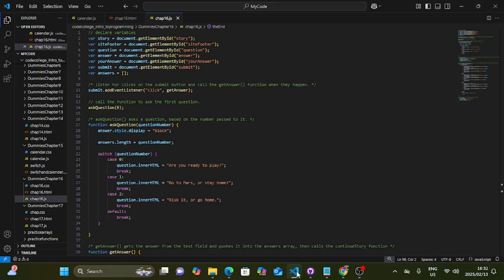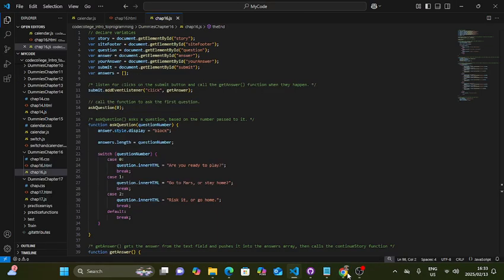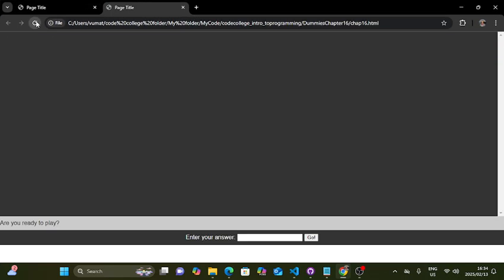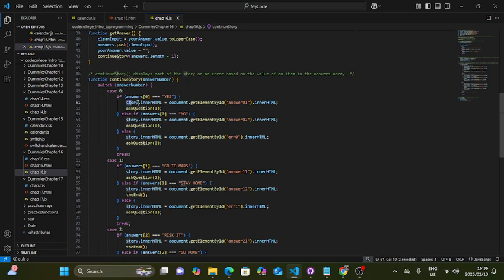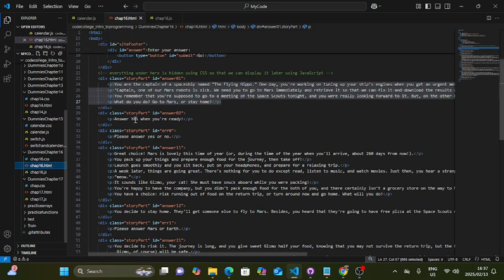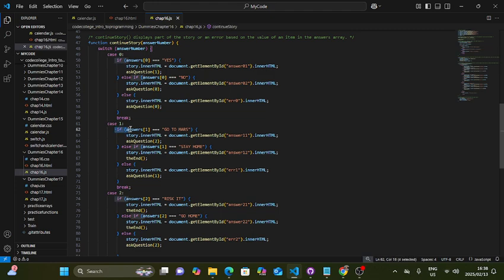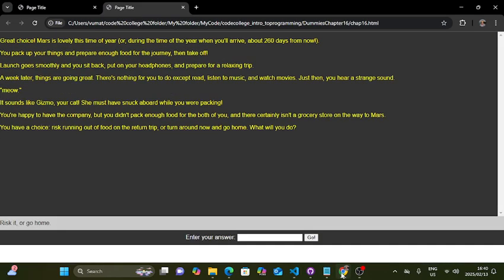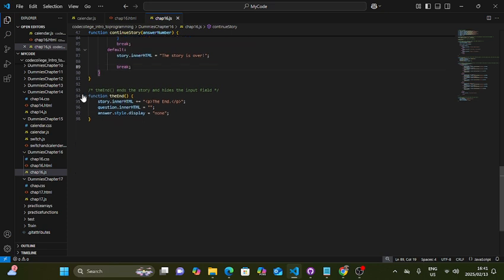Dummies Chapter 16: Choose Your Own Adventure .